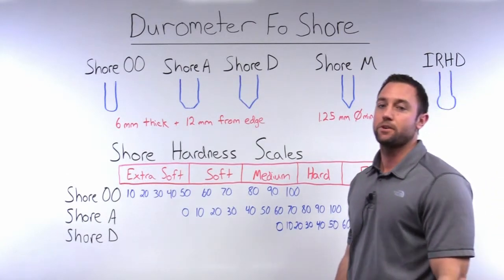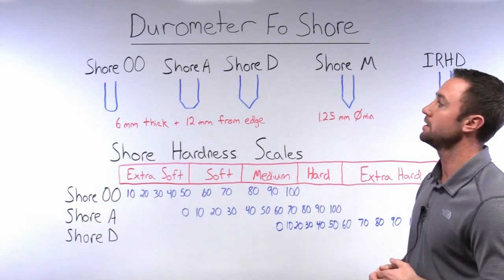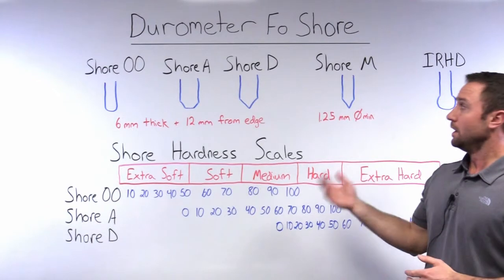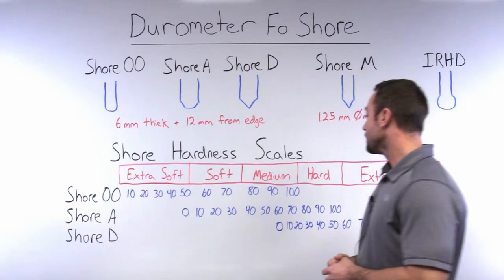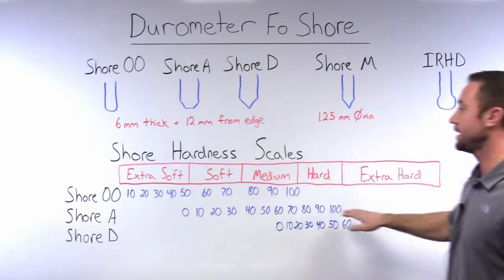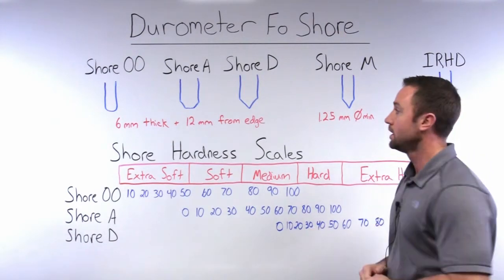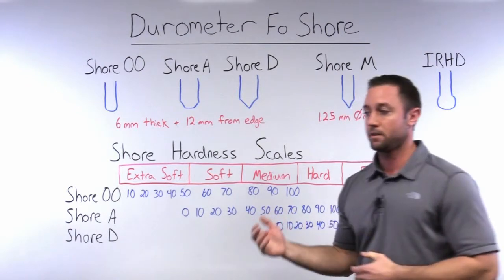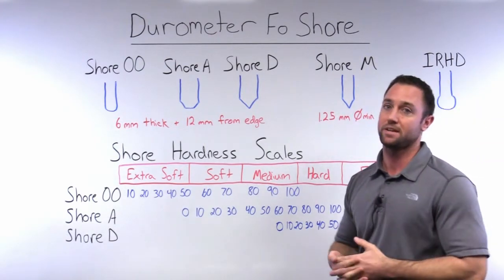Durometer Scales - The Basics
Durometer is a measurement of hardness and like other hardness test measures the depth of indentation in the material created by a given Force using a standardized pressure foot. The ASTM D 2240 standard recognizes 12 different durometer scales. The most common scales used across the industry are Shore OO, Share A, Shore D, Shore M, and IRHD durometer scales.